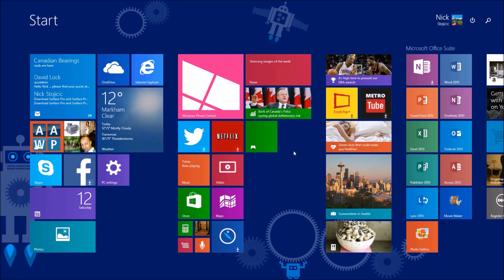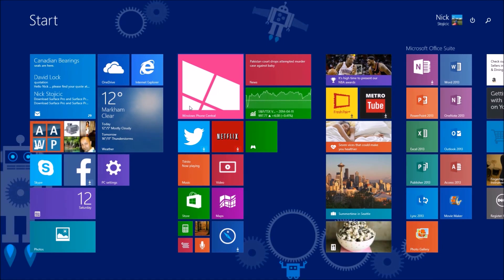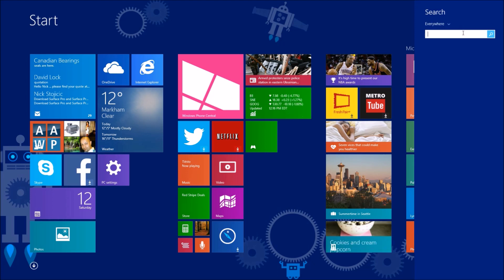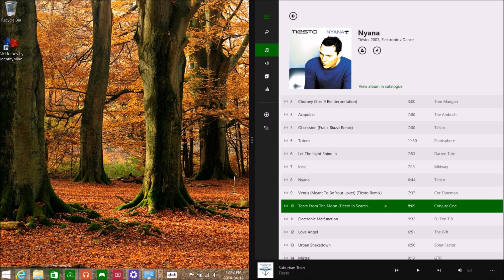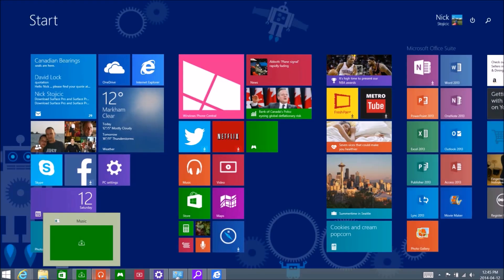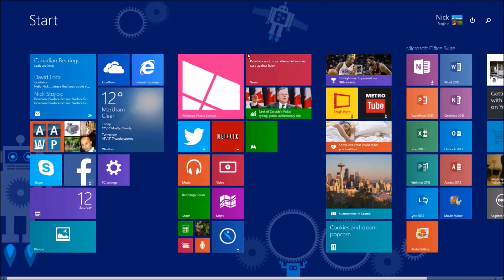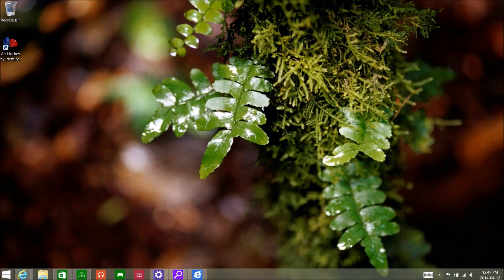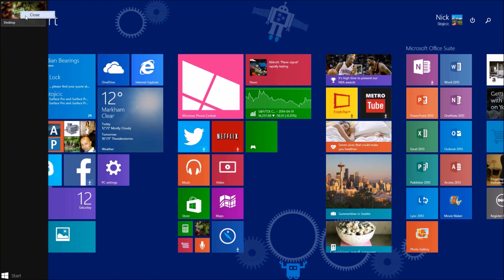Windows 8.1 - Update 1 Review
Full, in-depth Review can be found on our official web

Windows 8.1 Update 1 has been officially released and here we take a look at what Microsoft has done to address quirks with non-touch based devices running on Windows 8. With this update, Microsoft begins to merge the modern and traditional desktop environments to better benefit the mouse/track pad consumers using modern apps and the new start screen.